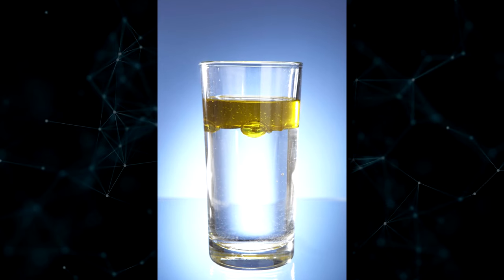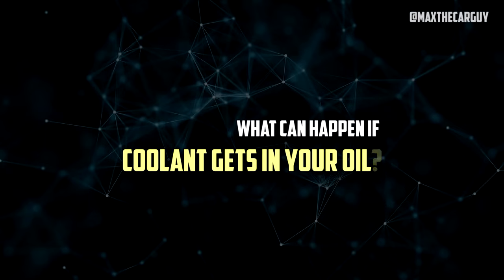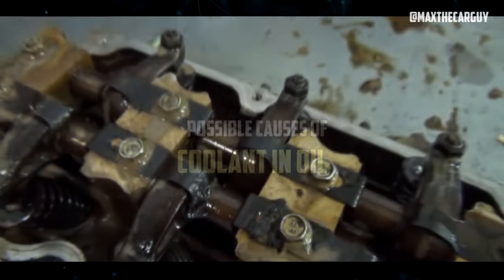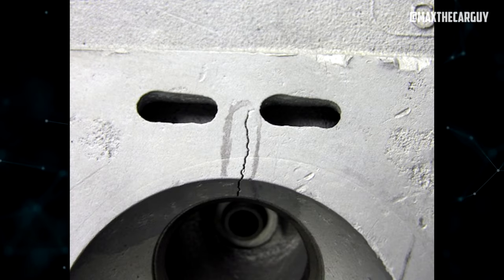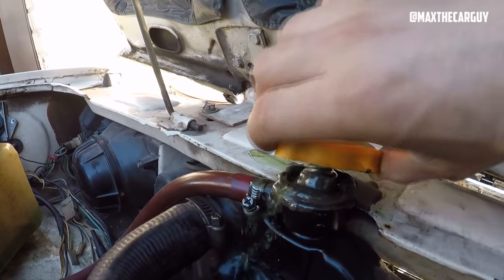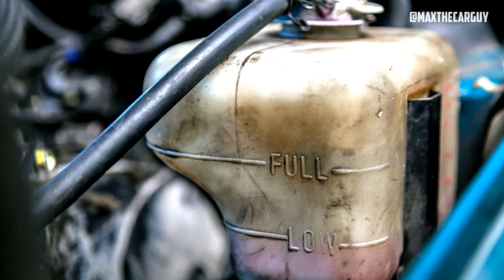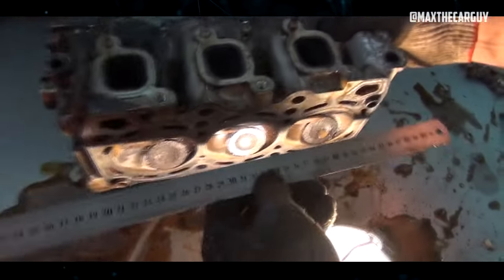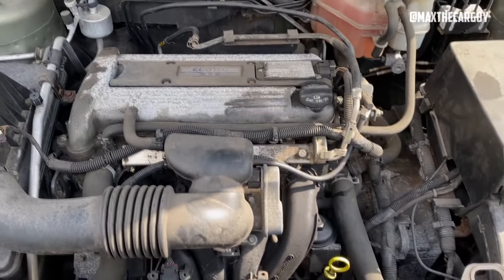4 Causes Coolant Mixed With Oil (What To Do and How to Fix)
In this short video, we will talk about causes coolant mixed in oil and what to do next in such scenario.

Timecode:
00:00:00 - Intro
00:00:47 - What Can Happen if Coolant Gets in Your Oil?
00:01:24 - 4 Possible Causes of Coolant in Oil
   00:01:44 - Leaking Head Gasket
   00:01:59 - Cracked Engine Block or Cylinder Head
   00:02:16 - Compromised Oil Cooler
   00:02:34 - Accidentally Poured Coolant Into Oil Fill
00:02:49 - Coolant in Oil vs Oil in Coolant
00:03:36 - What To Do?
00:04:19 - Cost to Fix